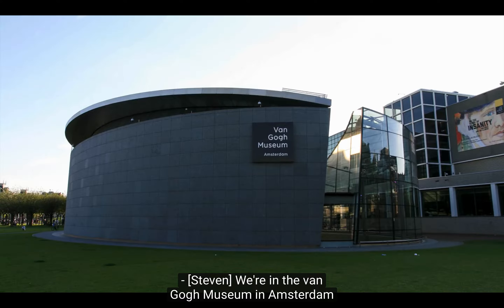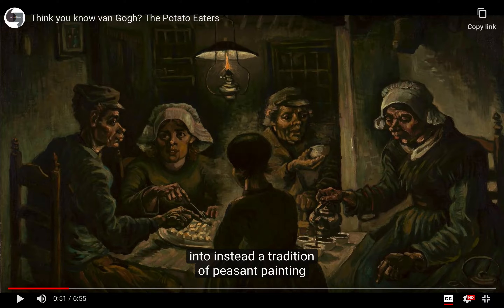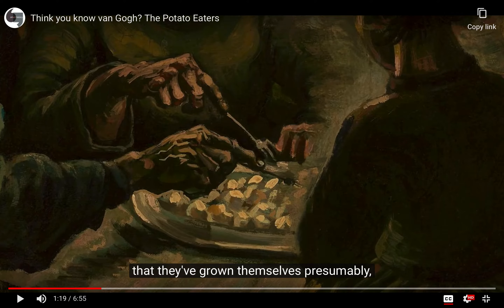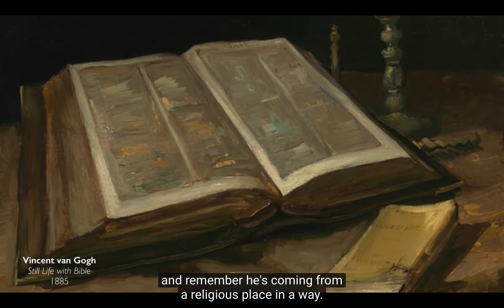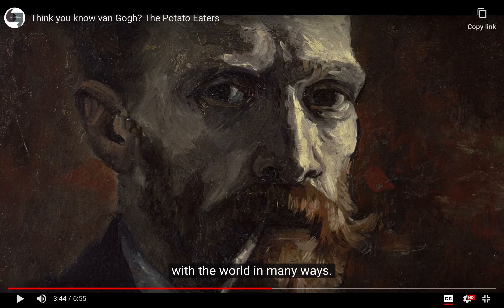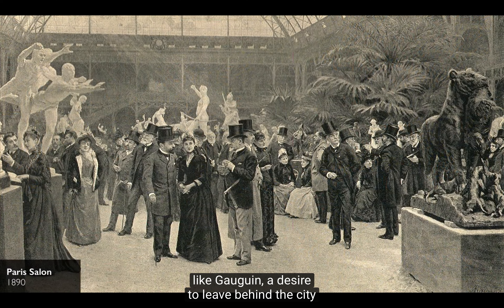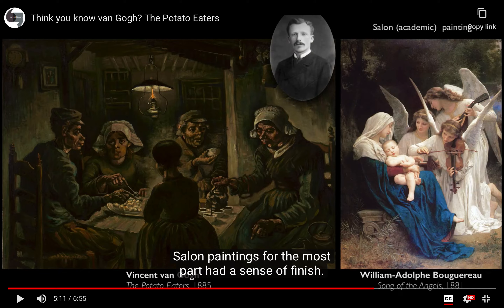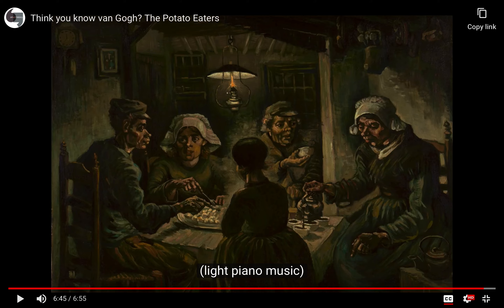Van Gogh: I mangiatori di patate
La prima opera di grandi dimensioni di cui l'artista olandese si dichiara soddisfatto in una lettera al fratello dopo una lunga preparazione, segna la via della fase realistica di Van Gogh. In un ambiente chiuso, claustrofobico, vediamo rappresentato il ciclo di vita inesorabile e perpetuo di una famiglia di contadini. Li immaginiamo alzarsi all'alba per coltivare quei campi che gli permetteranno, la sera, di sfamarsi con le loro patate. Una circolarità drammatica, impossibile da interrompere, che Van Gogh però venerava come qualcosa di puro e di veritiero, ma che ci presenta con una parvenza grottesca, quasi macabra.

00:00 Un Van Gogh inaspettato
01:47 I colori della tradizione (non impressionisti)
02:32 La composizione circolare (il ciclo della natura)
03:23 Volti caricaturali, sguardi che non si incrociano
04:08 I colori del realismo e della miseria umana
04:55 La ricompensa della terra (e della natura)
05:42 Anatomia, senso dello spazio e prospettiva imperfetti
07:09 La sincerità dei contadini nella loro vita
07:53 Il senso religioso nella vita degli umili (padre pastore)
08:56 Pennellate che scavano come i contadini zappano la terra
09:25 Un pittore di contadini-contadino
10:08 Il downgrade sociale
11:09 L'autoritratto "borghese" (1886)
11:29 L'impossibilità a diventare un uomo normale
11:58 La ricerca dell'autenticità, lontano dalla Parigi mondana
13:18 Il legame con il realismo (Millet e Courbet)
13:58 I quadri dei Salon (1881)
15:52 Le ragioni dell'insuccesso
16:12 La lettera a Theo (in inglese)
17:10 La pittura umile, utile per la gente di città
17:45 La lettera (in italiano)